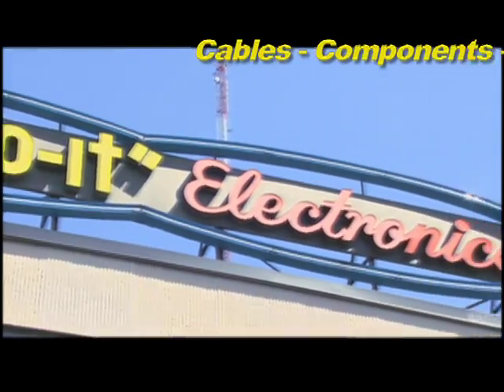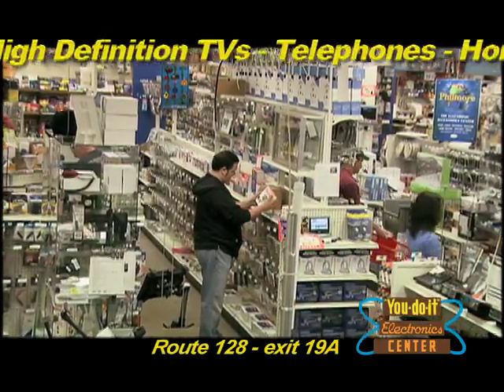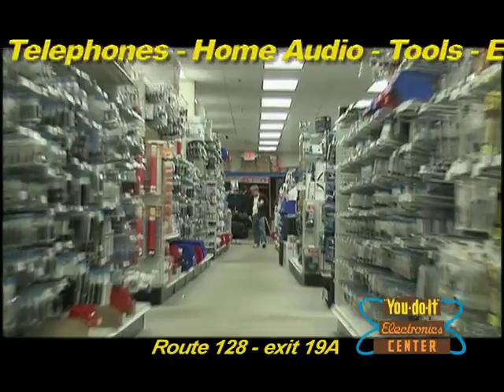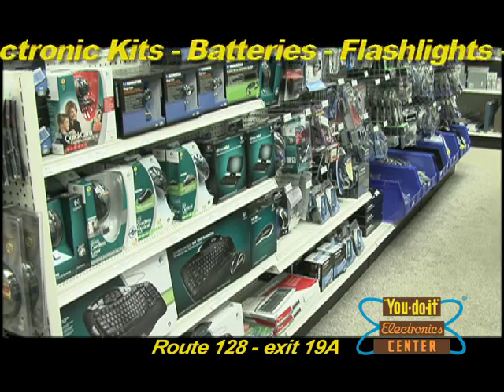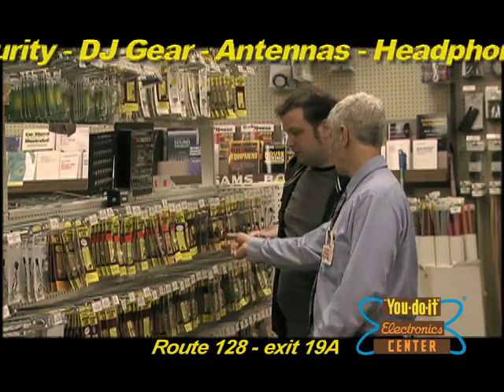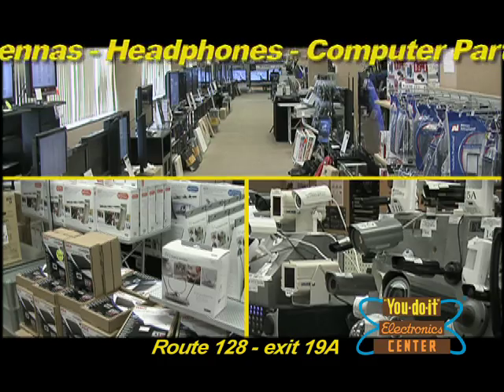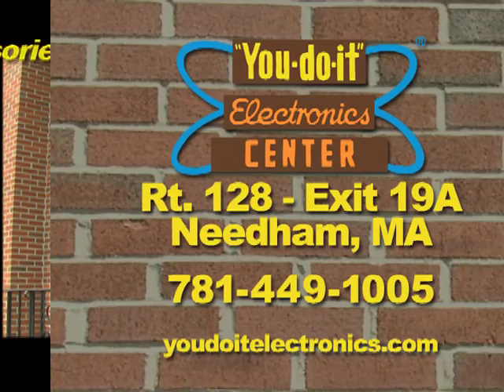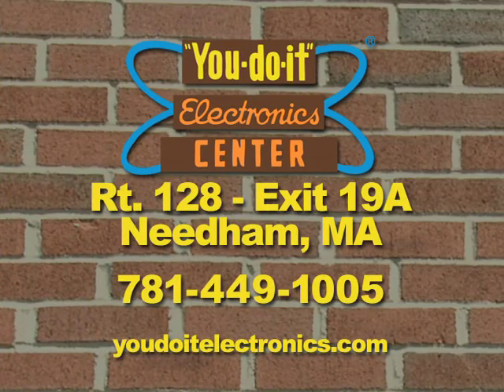You Do It Electronics - Image